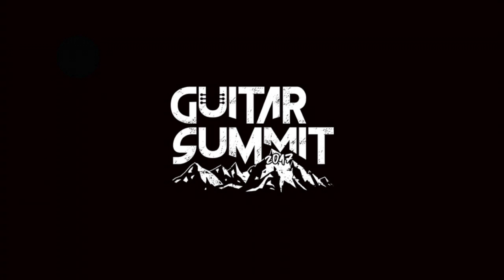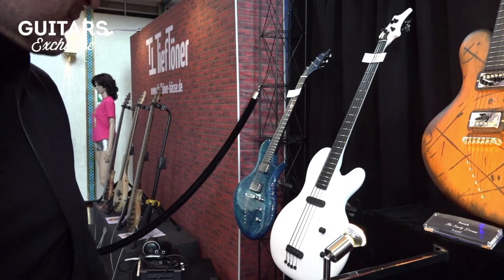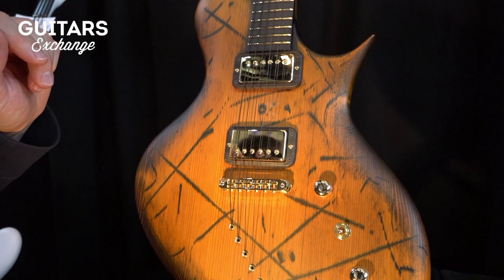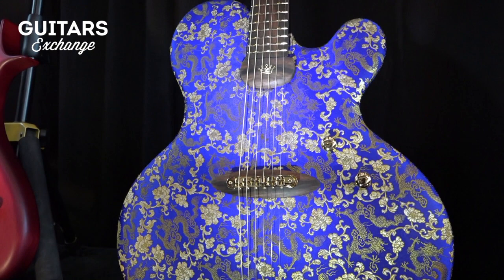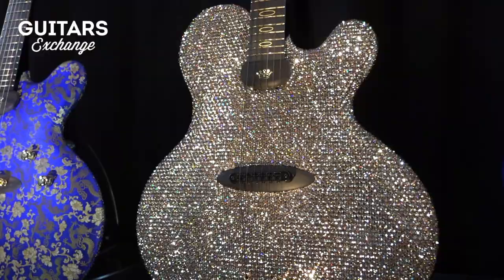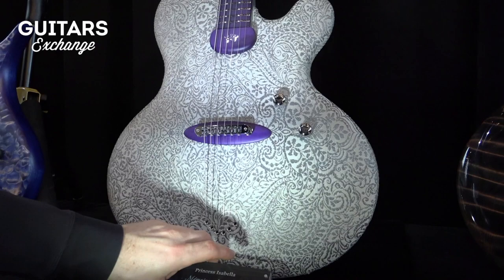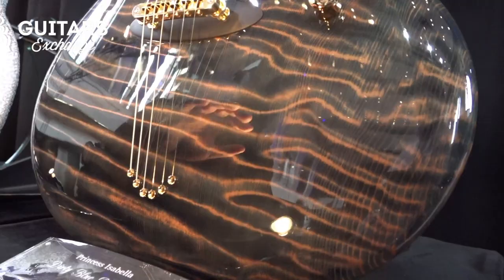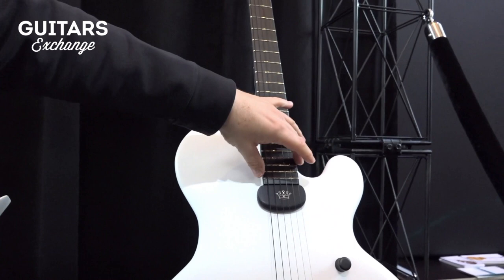JENS RITTER at Guitar Summit 2017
Master luthier Jens Ritter himself explains us his 2017 collection at Guitar Summit (Mannheim). If you love guitar-makers as we do, take a look at our 'luthiers section'